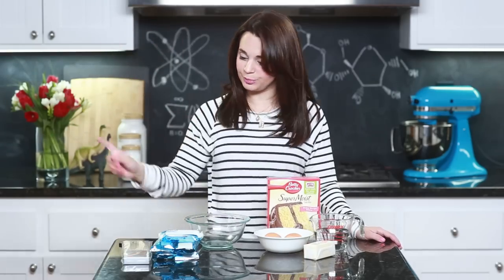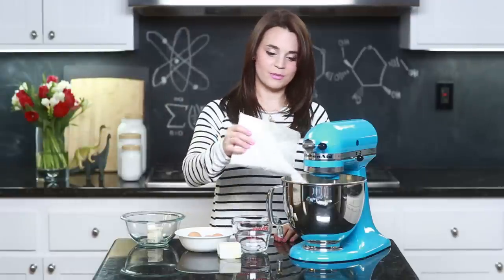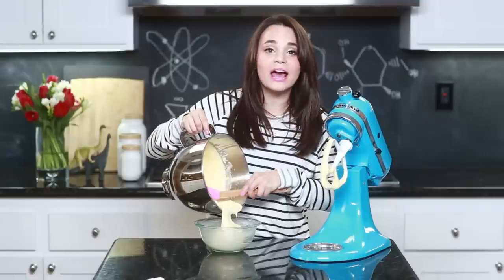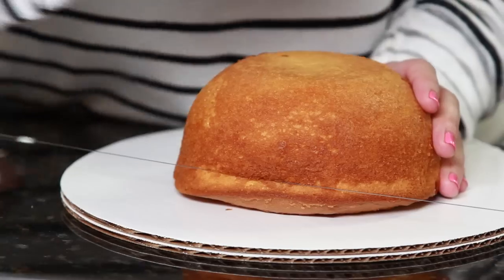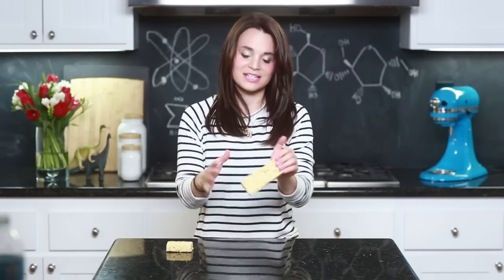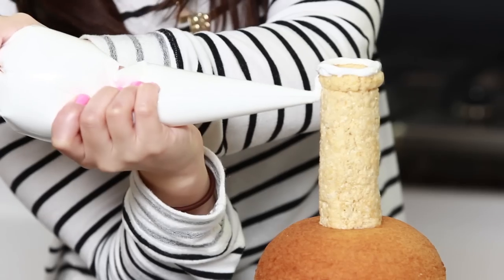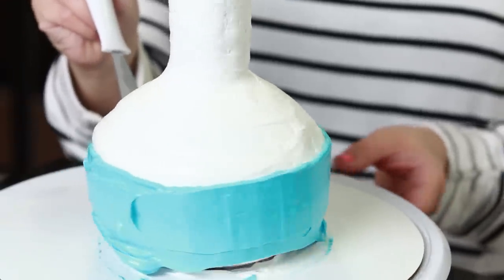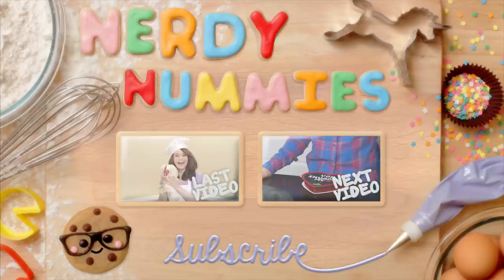HOW TO MAKE A SCIENCE BEAKER CAKE - NERDY NUMMIES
Today I made a Science Beaker Cake! I really enjoy making nerdy themed goodies and decorating them. I'm not a pro, but I love baking as a hobby. Please let me know what kind of treat you would like me to make next!

THINGS YOU WILL NEED:
* (1) Kabob Sticks
* (1) Rice Krispies Treats
* (1) Box Cake Mix
* (2) Butter Cream Frosting
* (1) Sky Blue Food Coloring

HELPFUL LINKS:
* (1) KitchenAid Mixer
* (1) Cake leveler
* (1) Icing Spatula
* (1) 1 Quart Glass Bowl
* (1) Cake board circle

FOR FUN
Safety Goggles